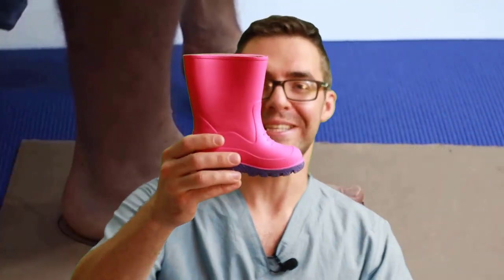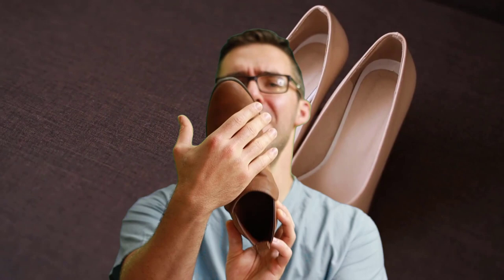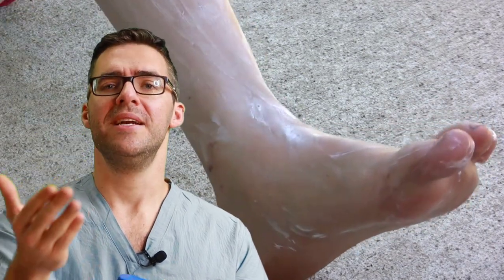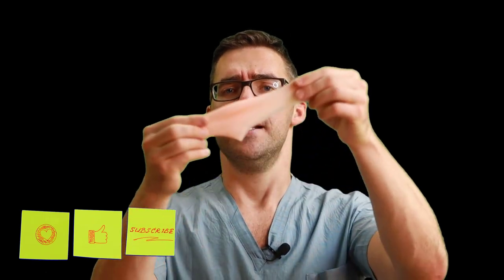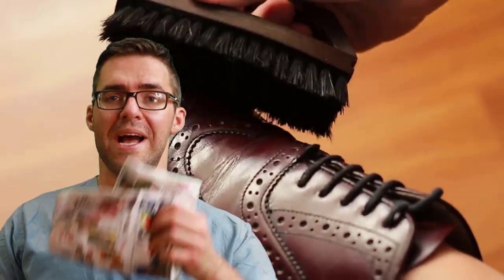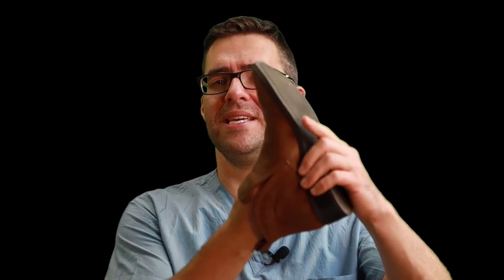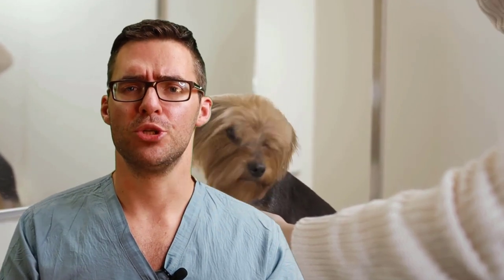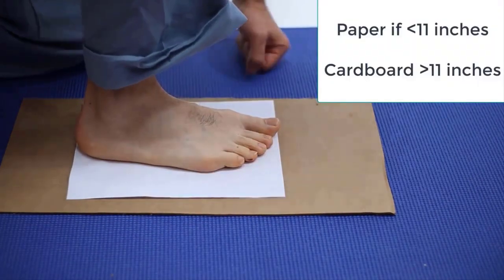How To Make Small Shoes Bigger @ HOME [& How to Stretch Shoes]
🦶 Are your shoes too small or shoes too tight? 🦶 We go over HOW TO stretch shoes at home & How to make small shoes BIGGER! This works for tight heels, tight bunions, shoes 1 or 2 sizes too small!

0:00 How to stretch out shoes guide.
0:55 Fit shoes properly.
2:00 Moisturize instead of stretching.
2:20 Great socks.
3:15 How to stretch out shoes at home.
5:45 Use heat to stretch out leather shoes and boots.
7:00 Measure shoes properly.

We prefer products arteady at home to stretch out shoes and for how to stretch leather shoes or boots. This can work for how to stretch shoes wider and widen your shoes! This can work for cowboy boots, for sneakers and for wide feet. It will show you how to make small shoes fit bigger.

👉-- Shoes --👈
Best Fitting Shoes:

How to Stretch Shoes, Shoe Expander, Boot Stretchers & Boot Expanders:
Best Budget Shoe Stretcher (Amazon)
Best Budget Shoe Spray (Amazon)
Best Heavy Duty Shoe Stretcher (Amazon)
Best Leather Shoe Spray (Amazon)

Gel Pads & Thin Socks:
Best Heel Gel Pad (Amazon)
Best Bunion Gel Pad (Amazon)
Best Compression Socks (Amazon)
Ultra Thin Women’s Socks (Amazon)
Ultra Thin Business Black Socks (Amazon)

Bunion:
Best Budget Bunion Socks(Combine with gel pad) (Amazon)